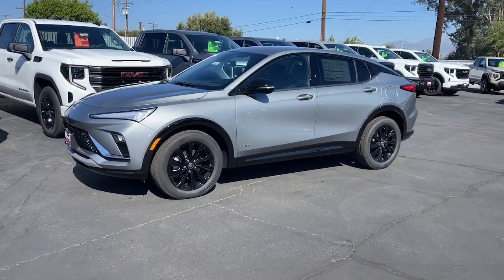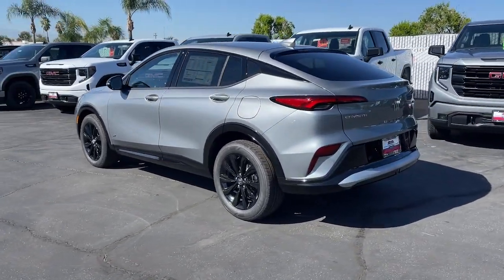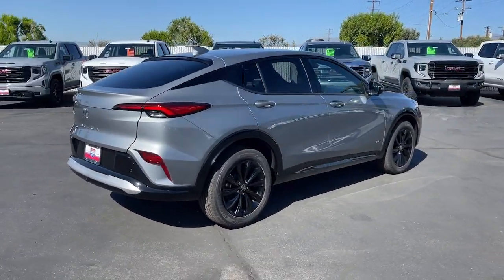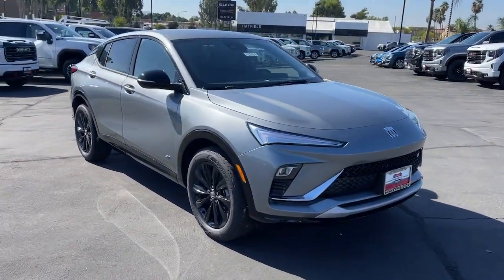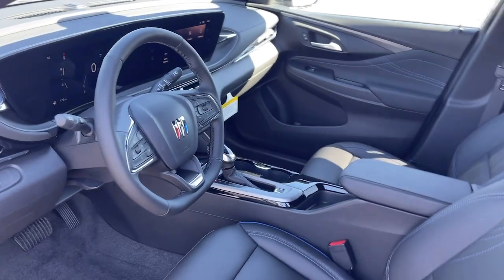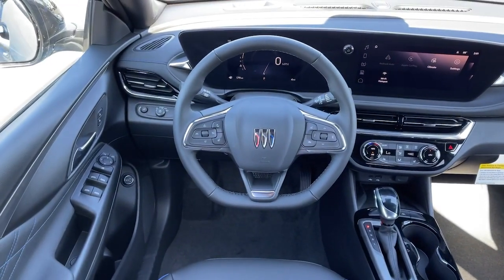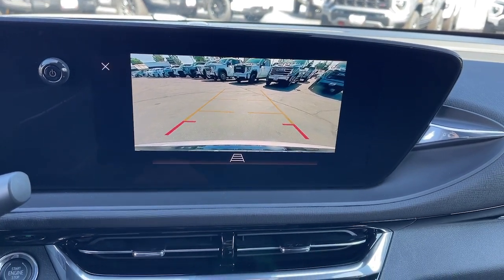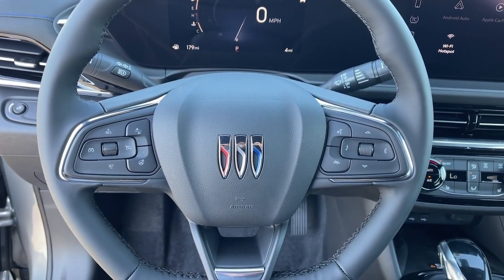2025 Buick Envista Inland Empire, Redlands, Riverside, San Bernardino, Highland, CA 125031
Moonstone Gray Metallic New 2025 Buick Envista Sport Touring available in Inland Empire, California at Hatfield Buick. Servicing the Redlands, Riverside, San Bernardino, Highland, Yucaipa CA area.

2025 Buick Envista Sport Touring - Stock#: 125031

301 E. Redlands Blvd

FAMILY OWNED & OPERATED FOR OVER 111 YEARS! NO DEALER MARK UPS OR HIDDEN FEES. HONEST TRANSPARENT PRICING! Moonstone Gray Metallic 2025 Buick Envista Sport Touring FWD 6-Speed Automatic ECOTEC 1.2L Turbo 2-Way Power Driver Lumbar Control 8-Way Power Driver Seat Adjuster Adaptive Cruise Control Advanced Safety Package Apple CarPlay/Android Auto Auto High-beam Headlights Automatic temperature control Convenience I Package Convenience II Package Exterior Parking Camera Rear Front Doors Keyless Open Front Intermittent Rainsense Wipers Heated Driver & Front Passenger Seats Heated Steering Wheel Lane Change Alert w/Side Blind Zone Alert Power Liftgate Preferred Equipment Group G03 Premium 6-Speaker Audio System Feature Rear Cross Traffic Alert Rear Parking Sensors Wheels: 18 Black Painted Aluminum Wireless Apple CarPlay/Wireless Android Auto Wireless Charging.brbrRecent Arrival!